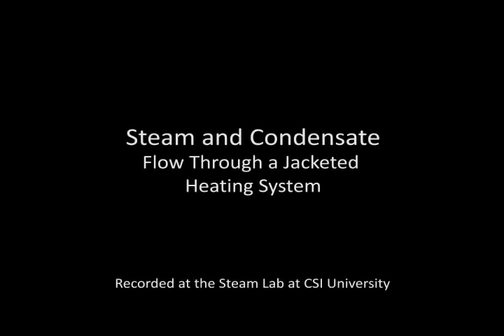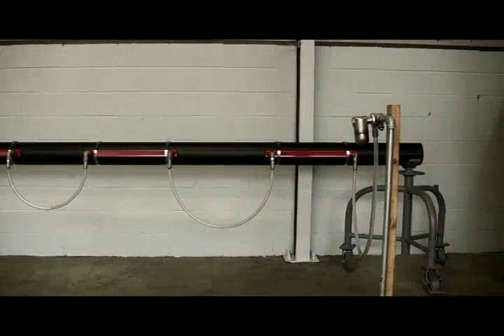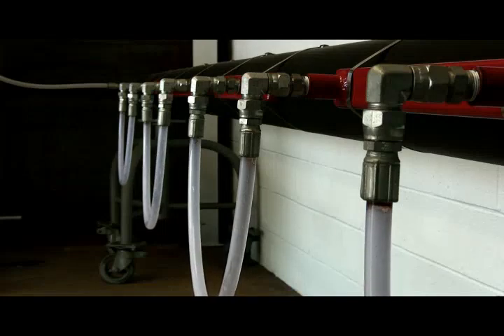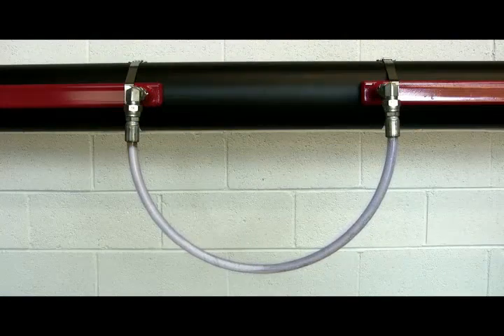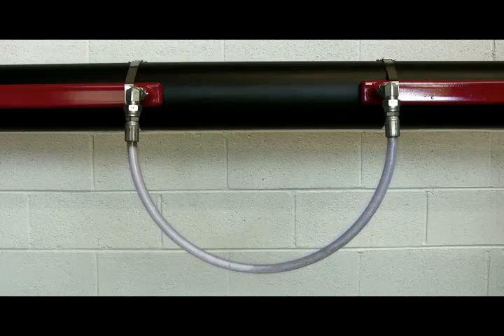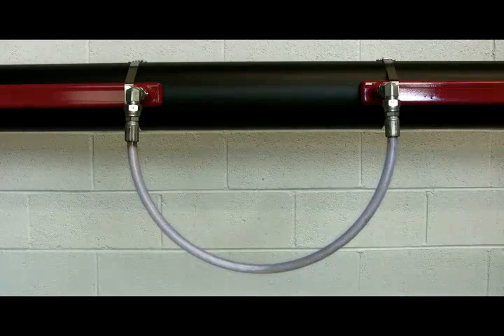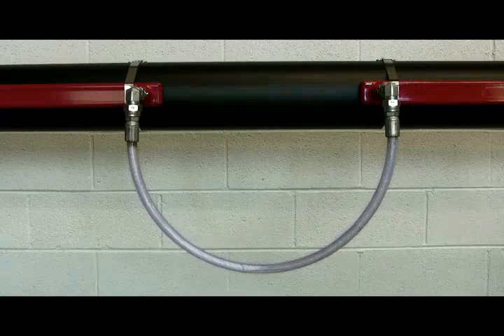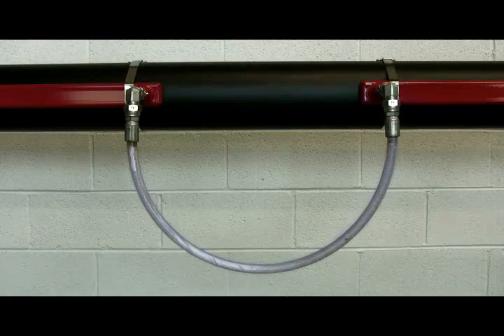Steam Lab Video | Steam & Condensate Flow Through a Jacketed Heating System | CSI Heat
Successful operation of any steam jacketing requires free flow of steam throughout the system and effective removal of condensate from the system.  At CSI, we built a Steam Lab to help better understand the movement of steam through the heating system, ensuring we design the best solution to our customers. Watch a 3-minute movie describing the system setup and showing steam and condensate flow through a jacketed heating system.